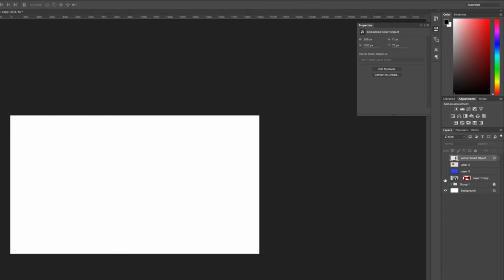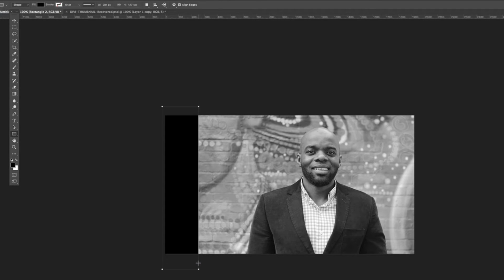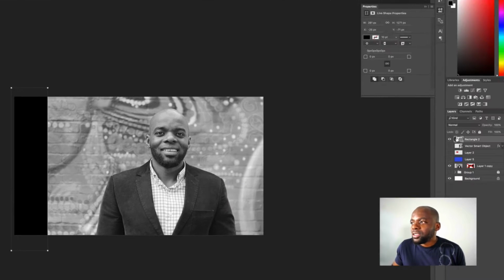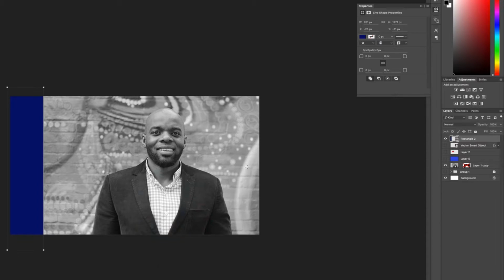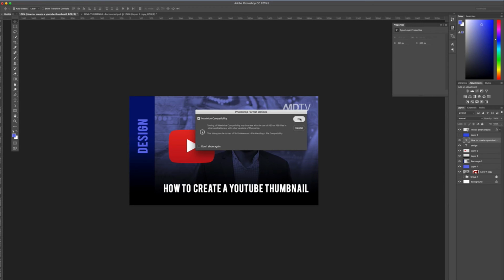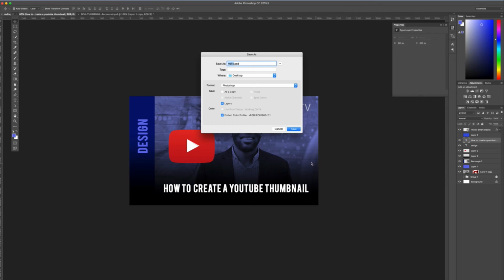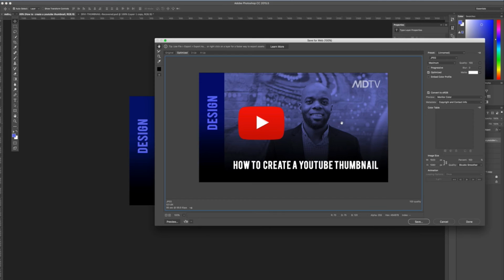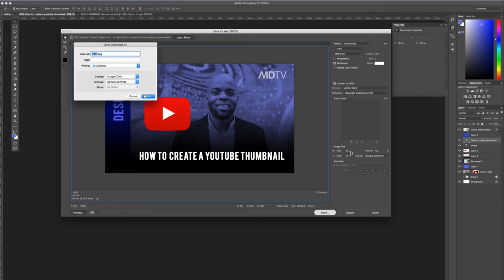How to make thumbnails: How to create a YouTube thumbnail using Photoshop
In this video, I show you step by step how to create a youtube thumbnail using Photoshop CC. How to make thumbnails tutorial is easy to follow.